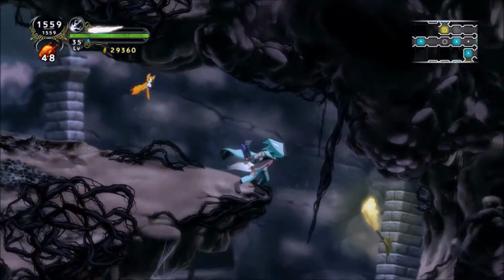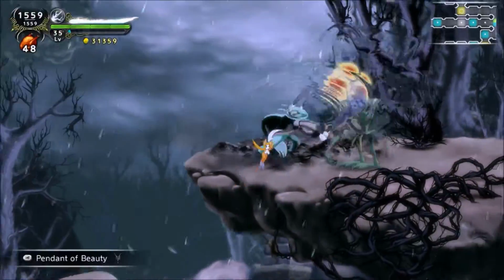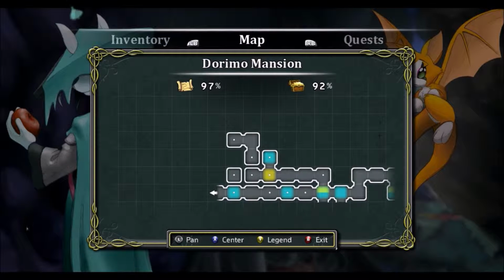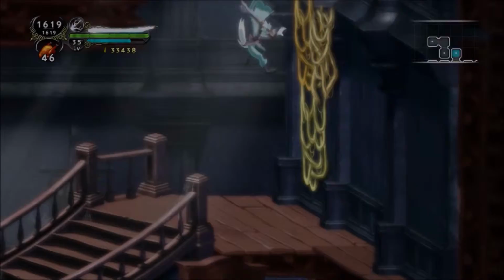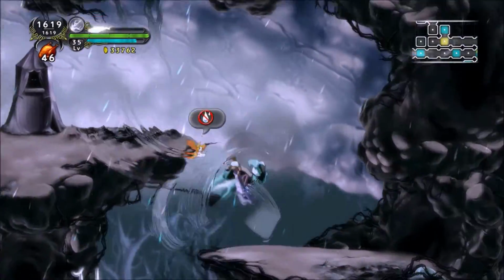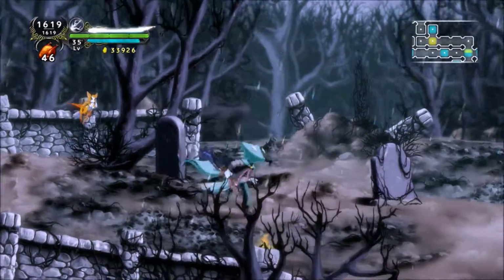Dust An Elysian Tail Part 31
Episode 31: Treasures of the Dead
In this part I clean up the Sorrowing Meadows and go on a little rant about my love for indie games.